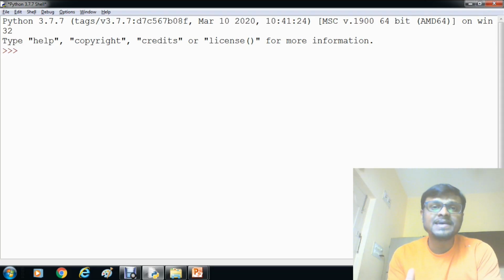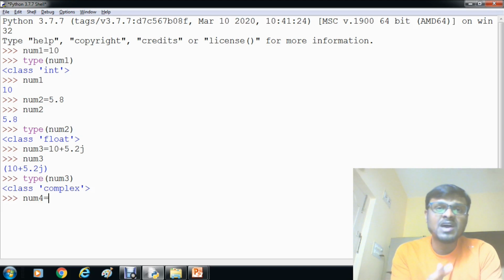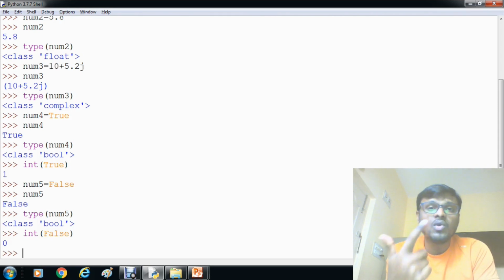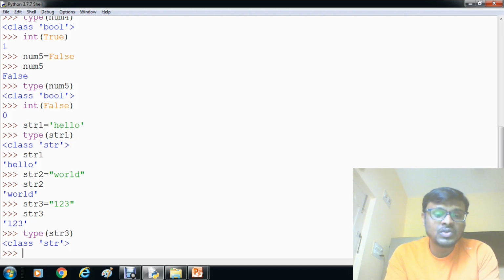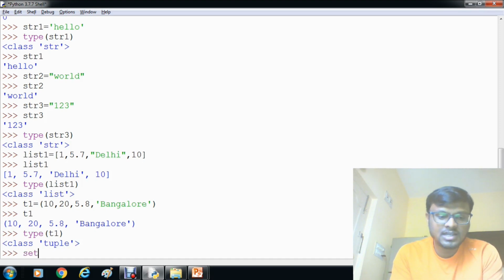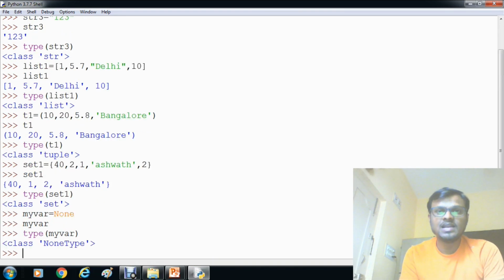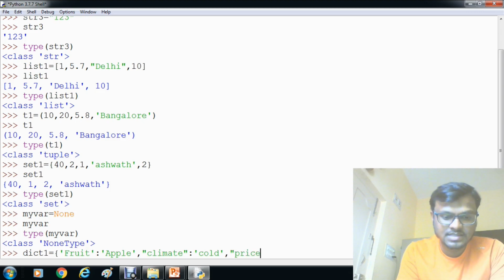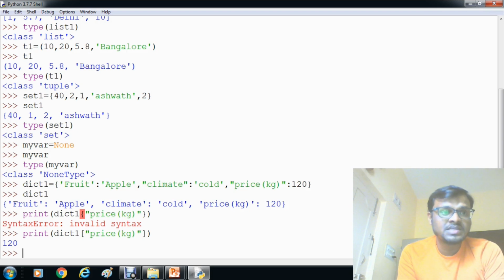Python Tutorials| Data Types Of Python |Learn all Data types just in#7mins#Day3-By Ashwath M Shetty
In this class we are demonstrating all the Data Types of Python with examples that can help everybody to learn quickly.